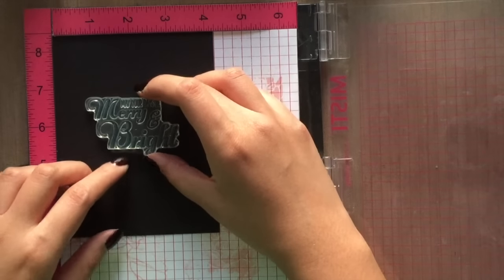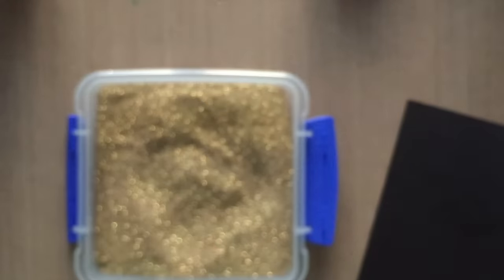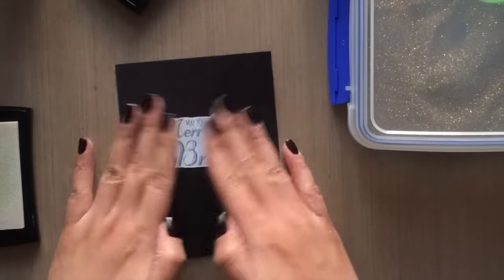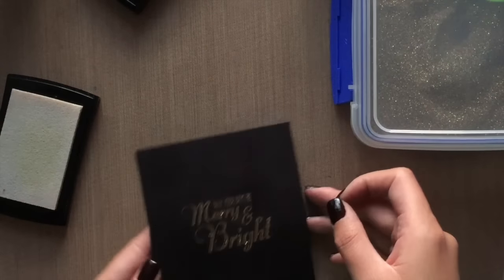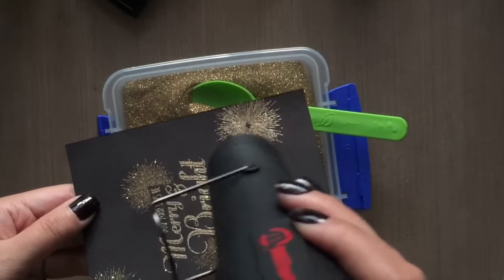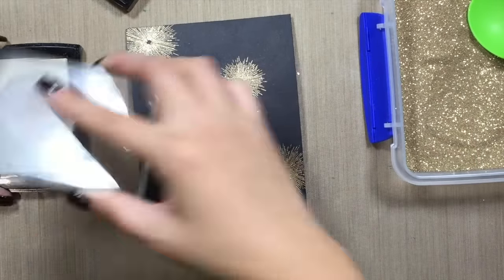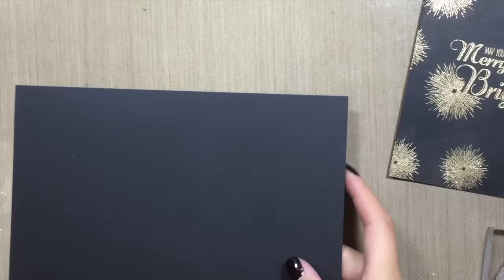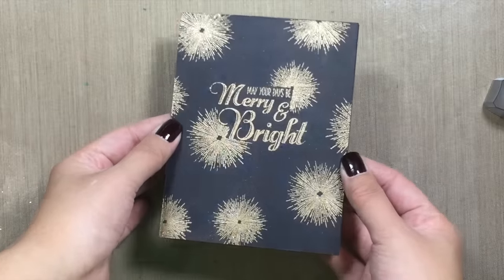Quick Holiday Card using our Pyrotechnics Set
Quick heat embossed holiday card using two fireworks stamps from our Pyrotechnics set.